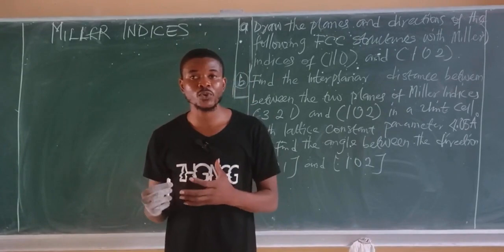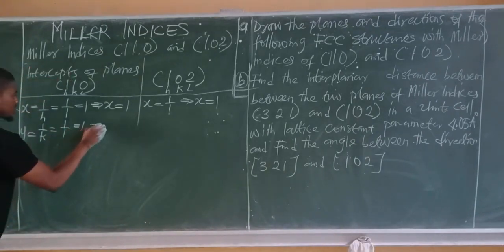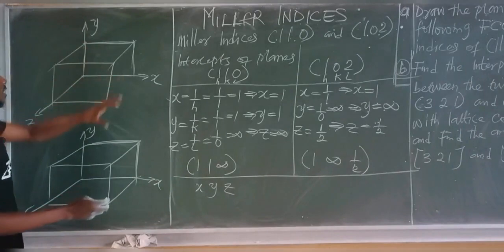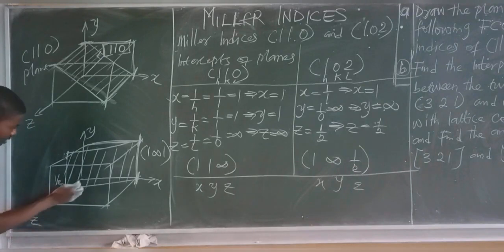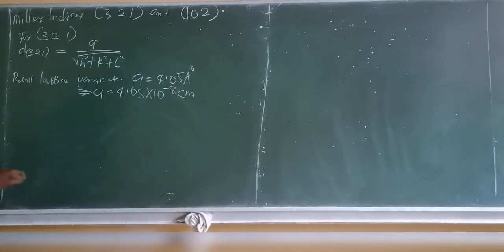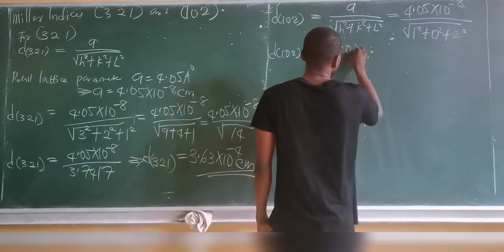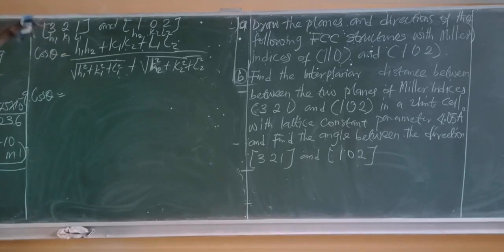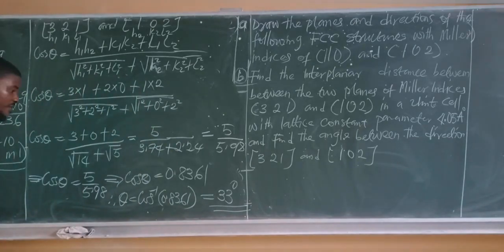Solved Example on Interplanar Distance, Planar Angles, Directions and Planes~Material Science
Solved Example on Interplanar Distance, Planar Angles, Directions and Planes

This is a solved example explaining the use of the interplanar spacing and Planar angle Formular. It also highlights how to draw planes given Miller Indices.